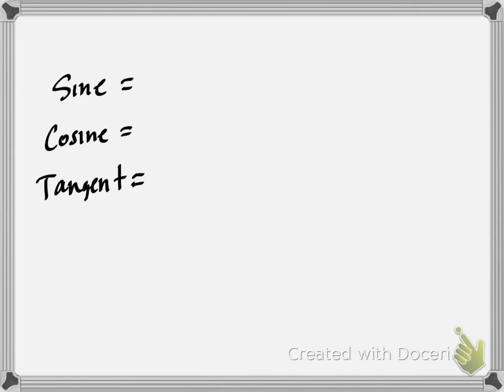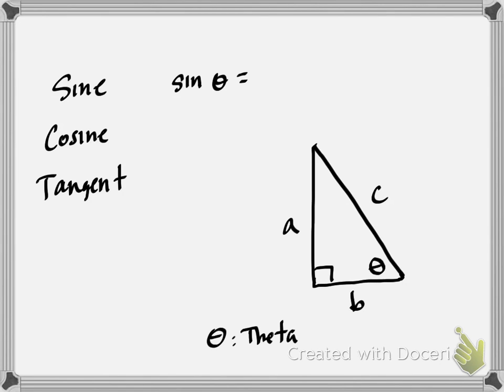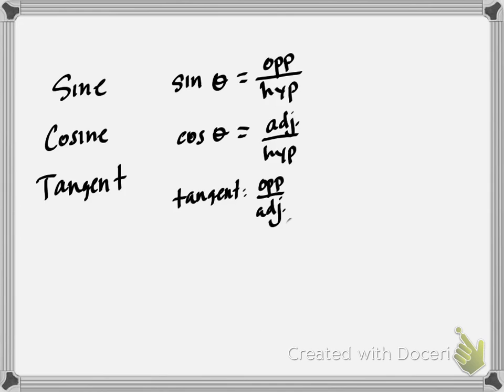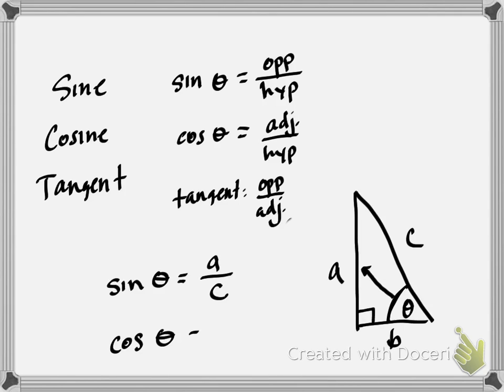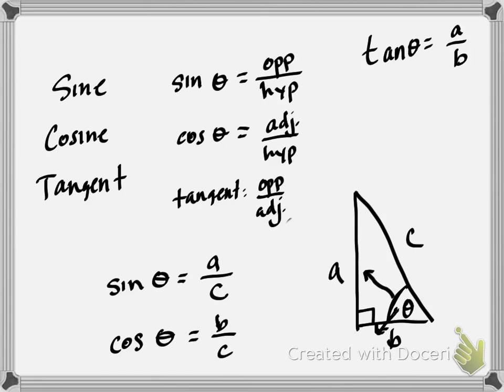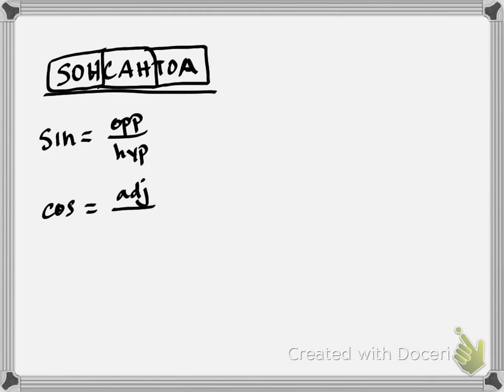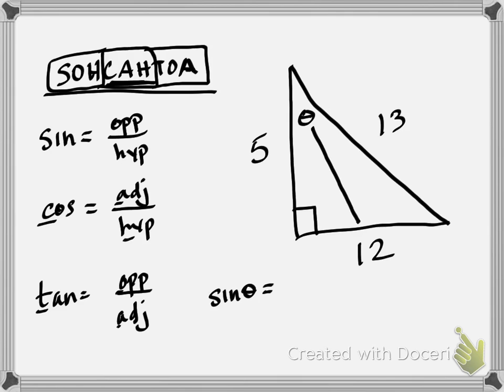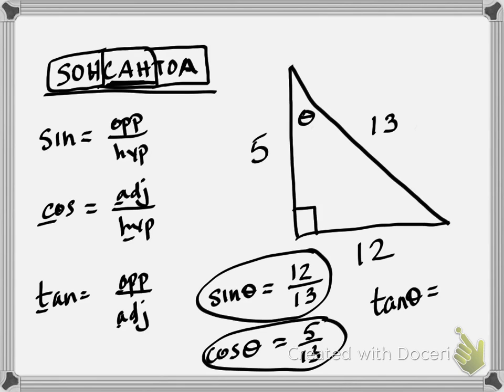SOHCAHTOA Trigonometric Ratios- Mr Schultz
Here is a video talking about the trig ratios for right triangles and how to use SOHCAHTOA.